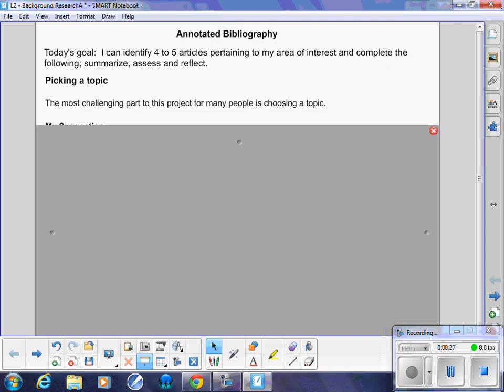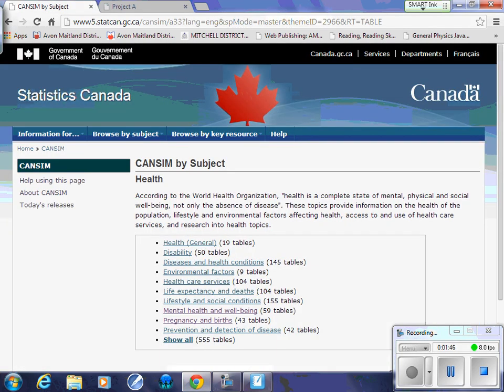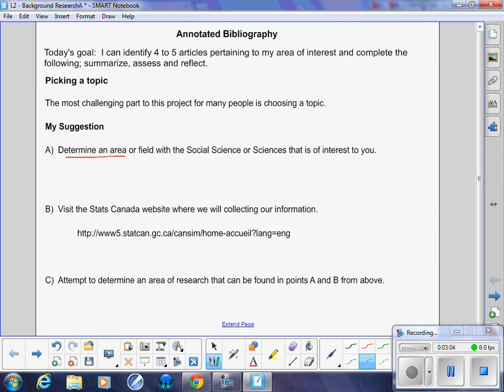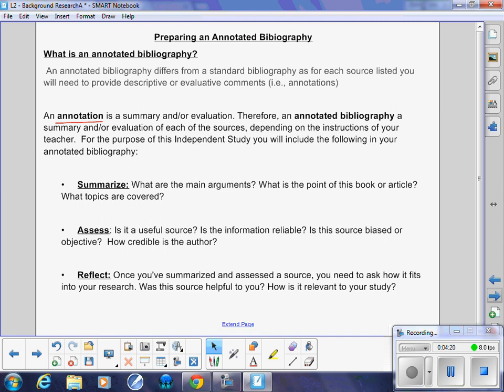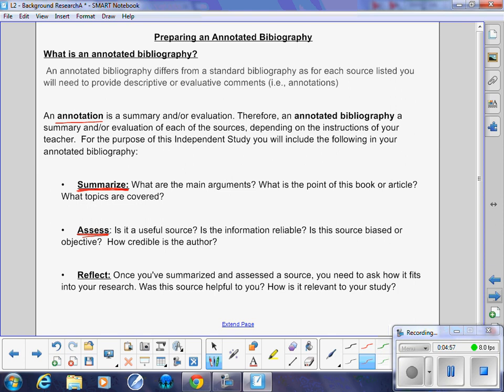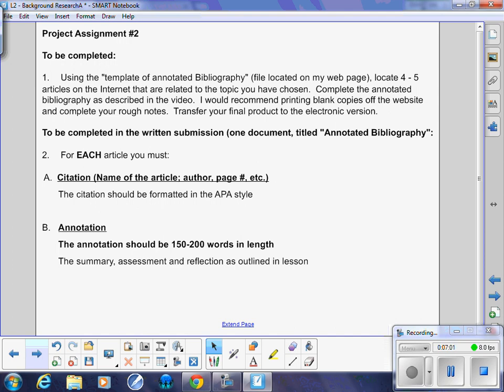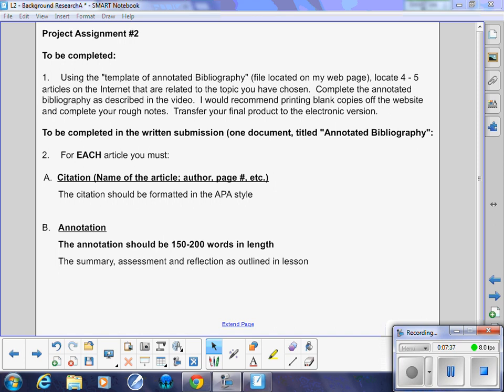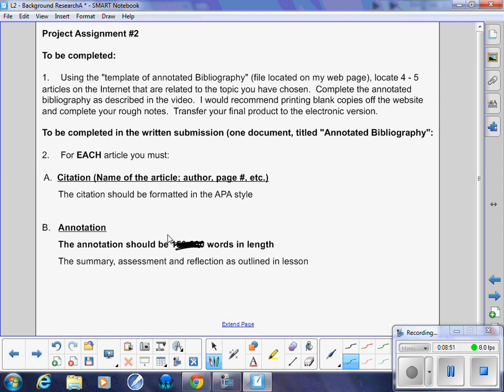L2 Annotated Bibliography